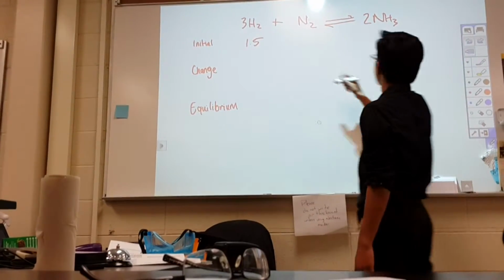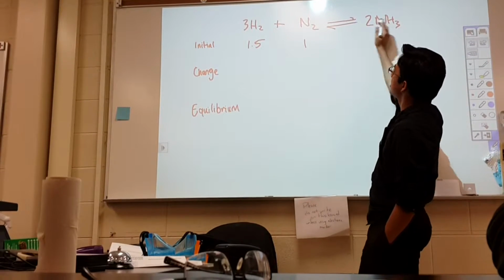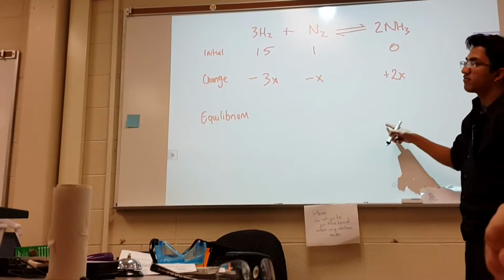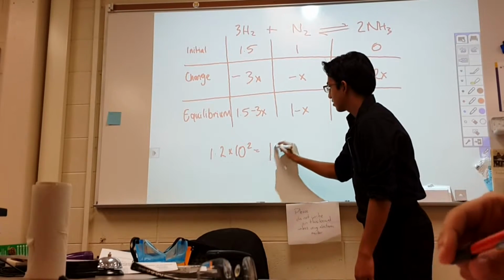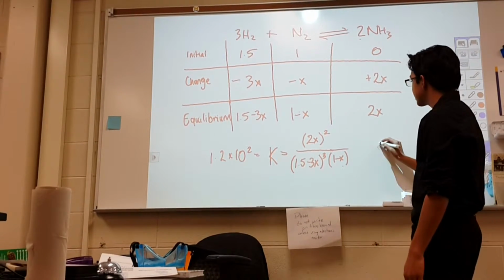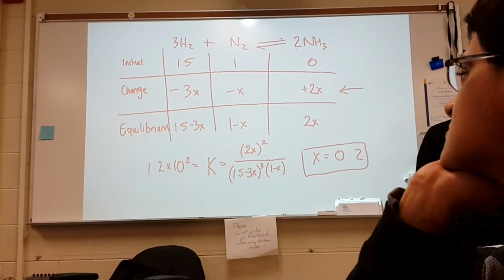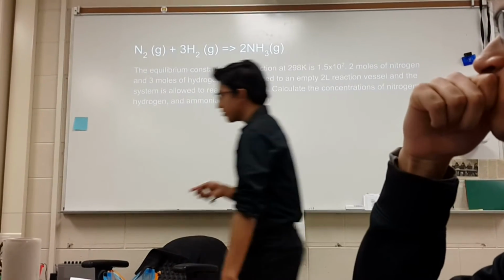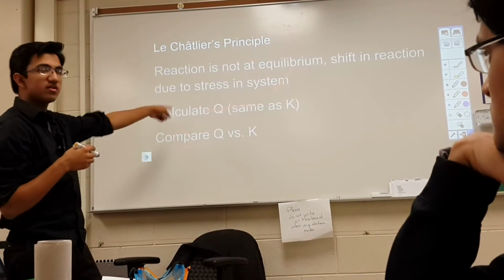Aakash Teaches Chemistry: Equilibrium and ICE Charts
Aakash teaches Equilibrium to his Chemistry Olympiad students. Meanwhile, Saad draws pictures.
Official Chem Olympiad Meeting 2/26.